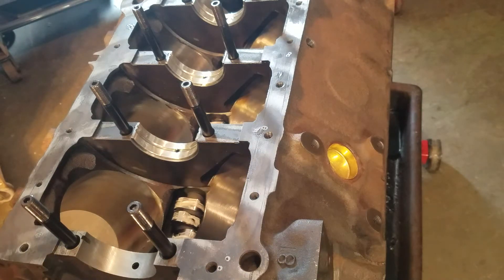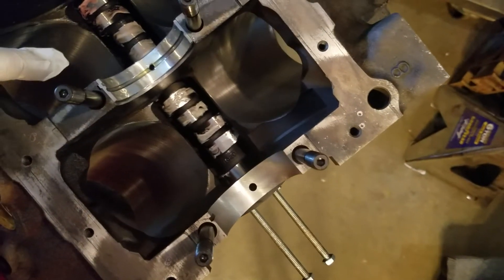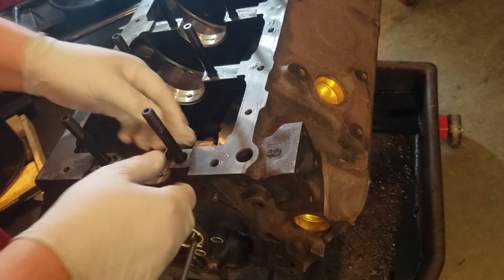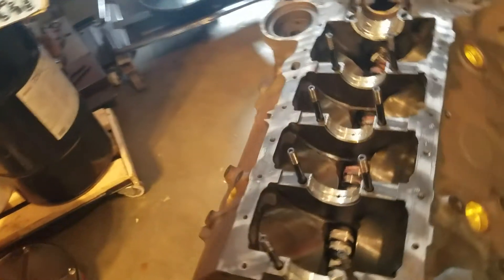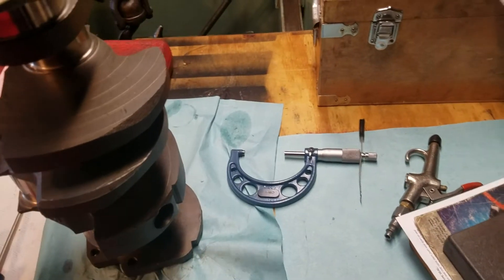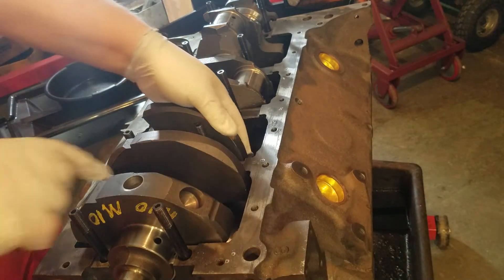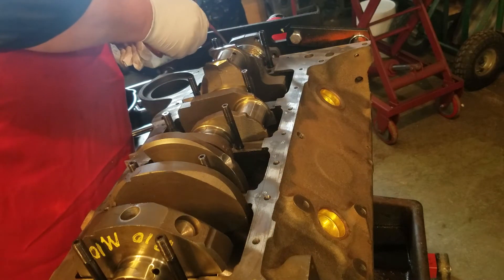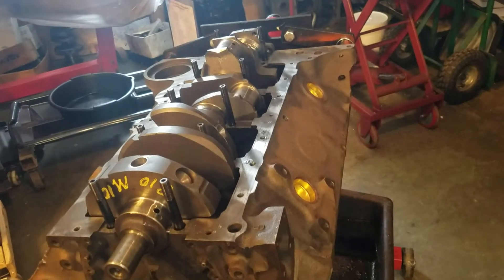sbc 400 part 3 crankshaft install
clean block saddles, clean bearings, install special rear main seal for line honed 400, install bearings, stagger rear main seal, install and torque crankshaft. check and set main thrust clearance